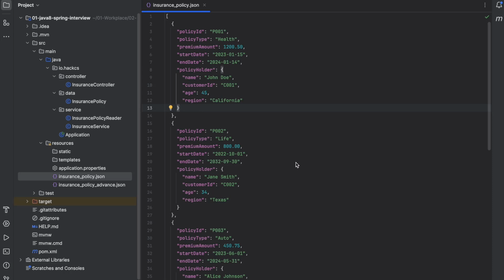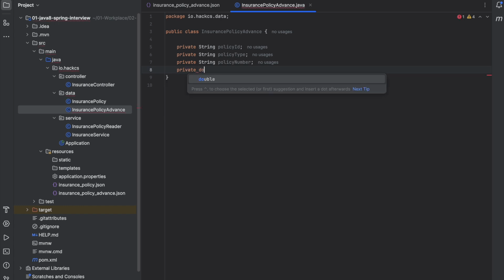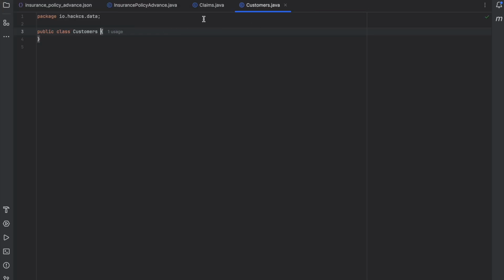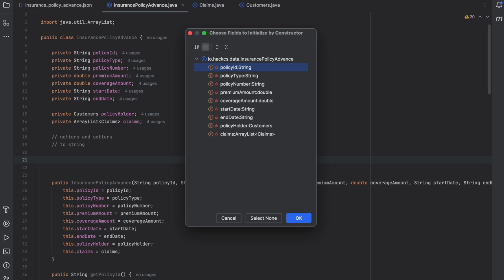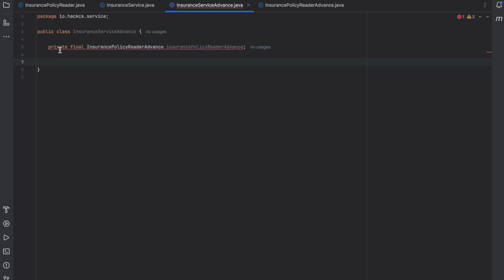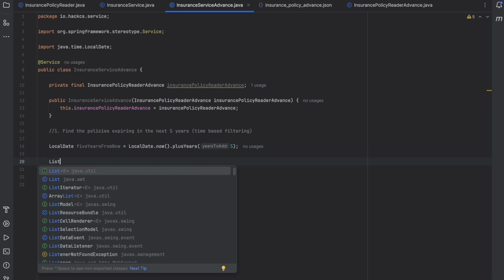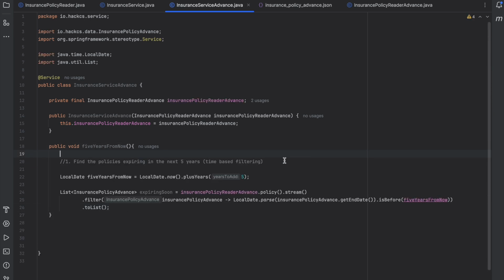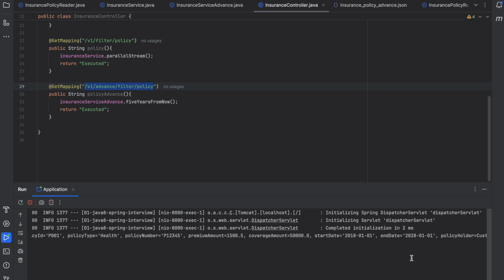01- Master Java 8 Stream API's | Season 2 | HackCS